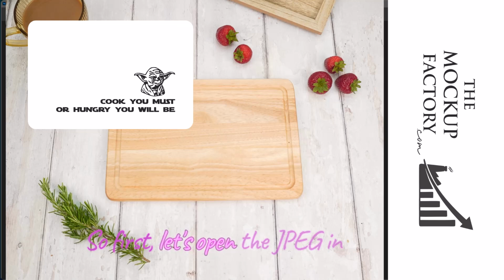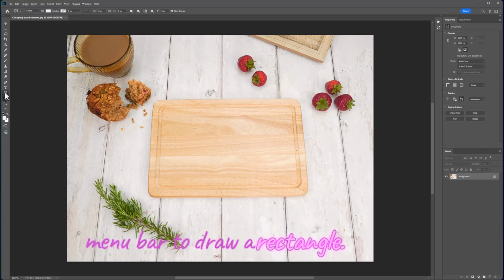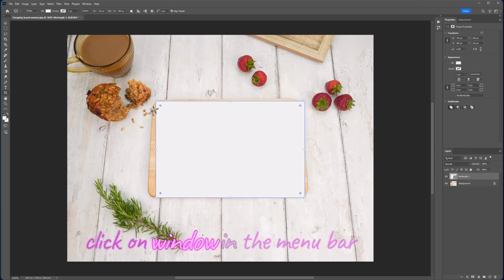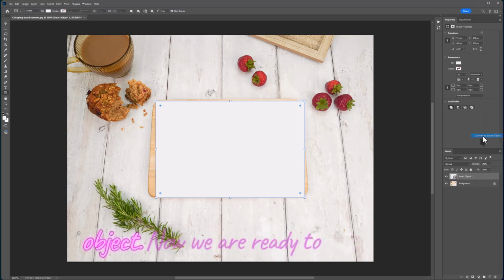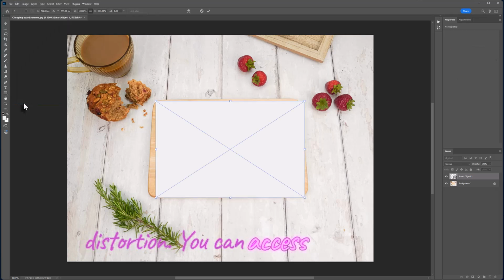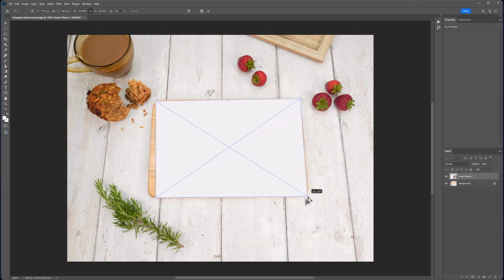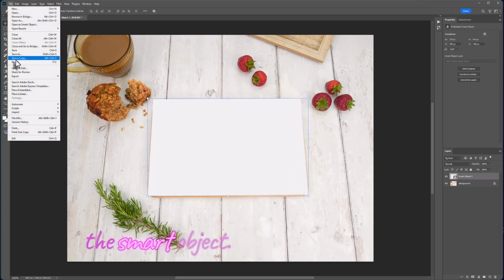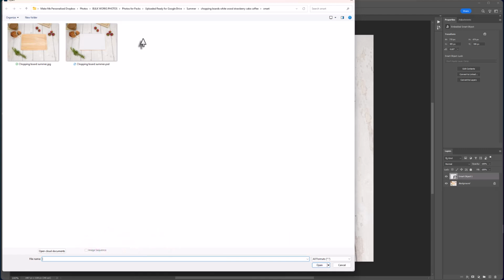Understanding Smart Objects in The Mockup Factory – How to Apply Your Designs Like a Pro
Curious about how smart objects make bulk mockup magic happen?
🪄 In this deep dive, I’ll explain what smart objects are, why they’re essential for product mockups, and exactly how The Mockup Factory plugin uses them to apply your designs with perfect realism in seconds.
We’ll cover:
What smart objects are in Photoshop (and why you need them)
How The Mockup Factory leverages smart objects for bulk design placement
Step-by-step: Swapping your artwork into a smart object
Tips for prepping your own PSD templates
Whether you’re new to mockups or want to master advanced features, this tutorial will help you get pro results fast!

Got questions? Drop them in the comments or email support@.comthemockupfactory!